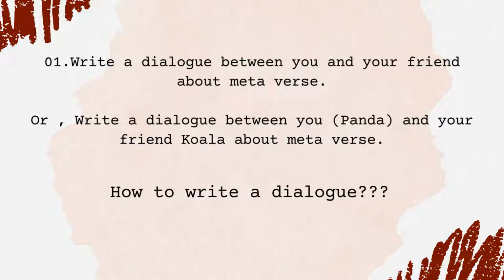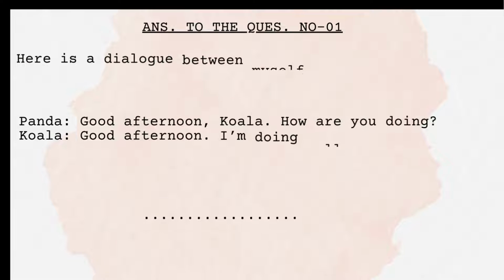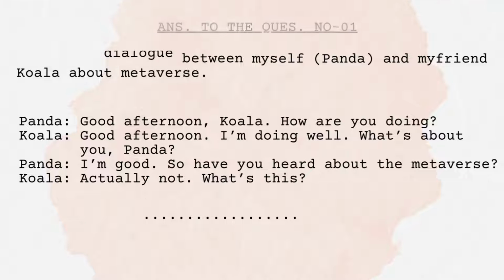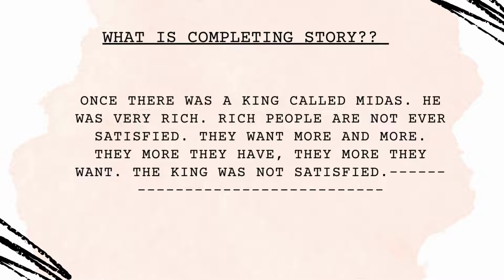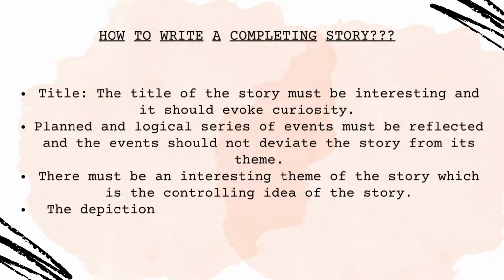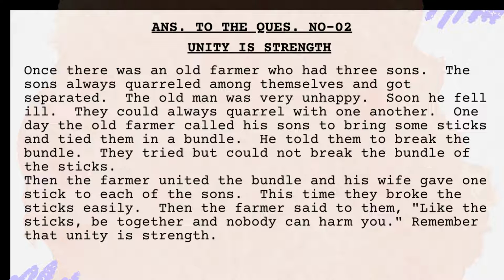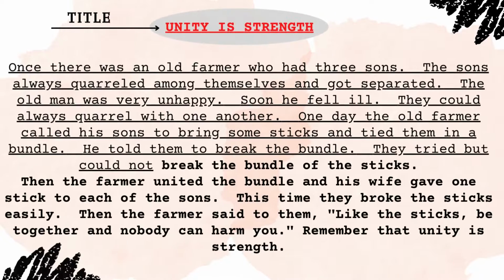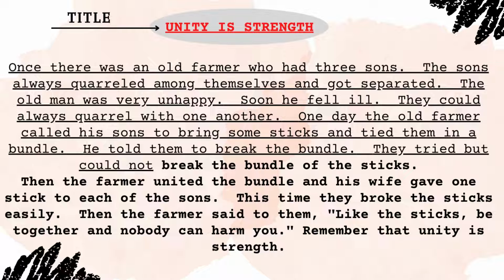Basic idea of writing a dialogue and completing story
Through this channel, I will try to cover the clear concept about the education of a child at the pre-primary level and that is how a child is educated from birth to the time of admission in an educational institution and how the family will take action in this case.